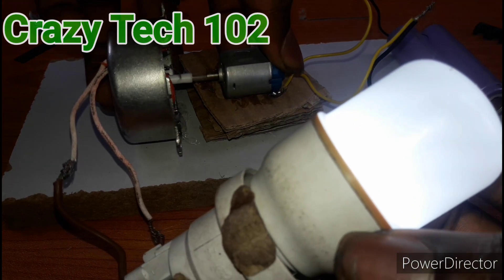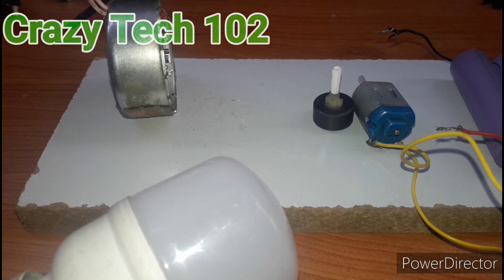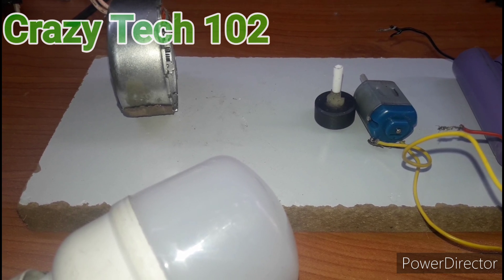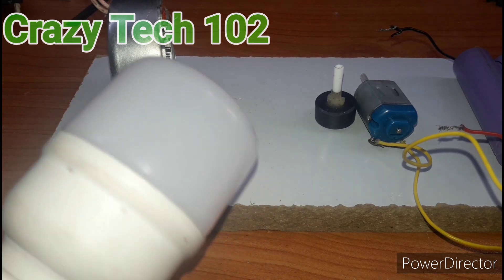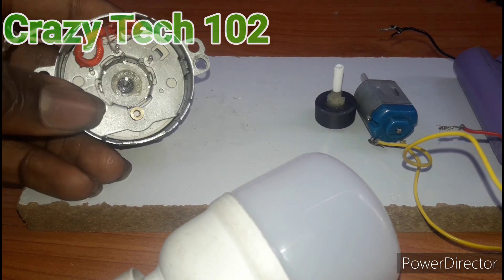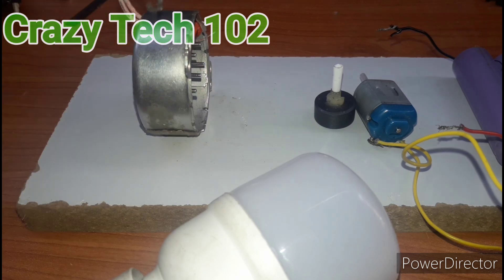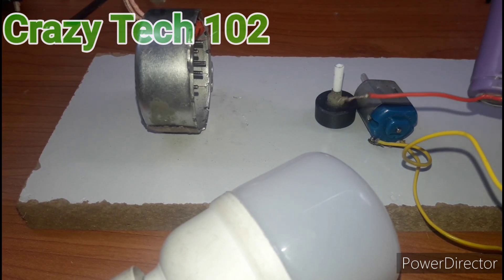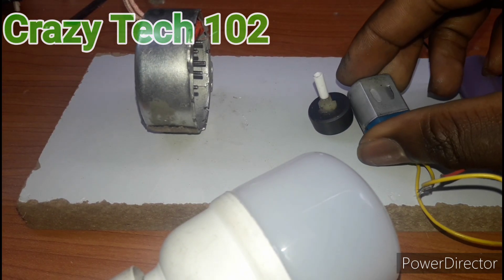How to make simple generator 3.7v DC to 120v AC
in today's video we're making simple ac Generator using Synchronous motor and DC motor with battery